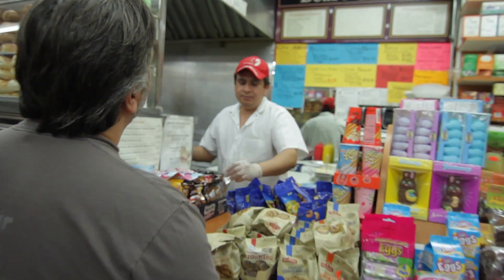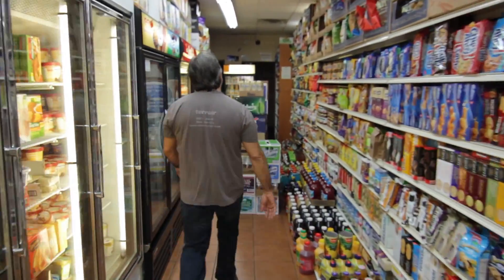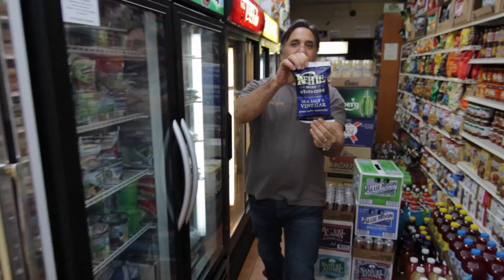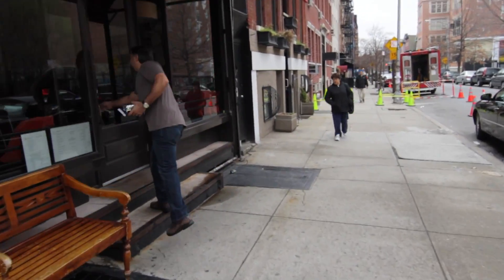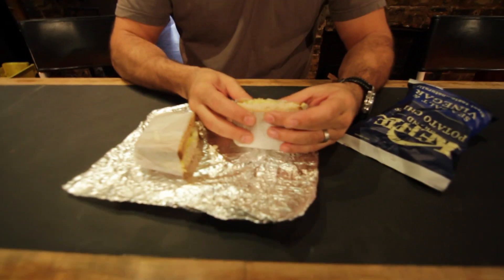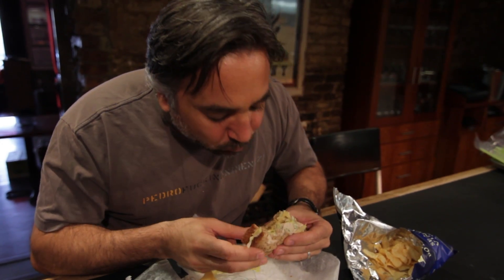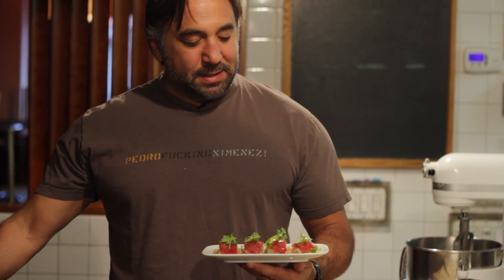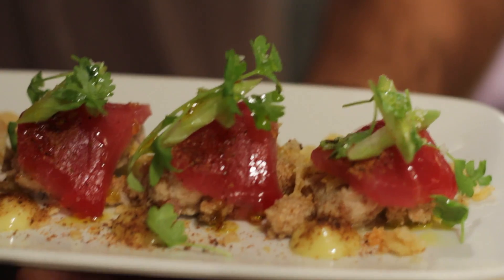Bodega Week Inspirations at Hearth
For his Bodega Week dish, Hearth's Marco Canora made a "tuna sandwich" with big eye tuna crudo, tuna belly rillette, fried potatoes, brown bread, and celery. It's based on his go-to dish at the bodega around the corner from the restaurant.